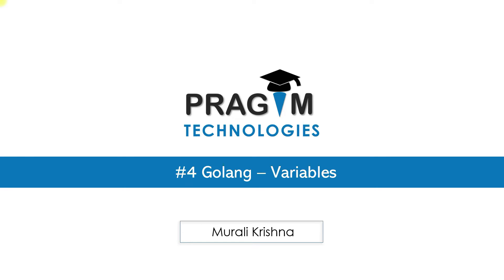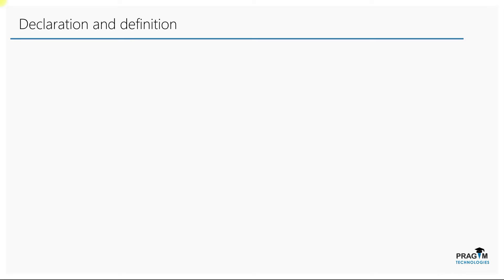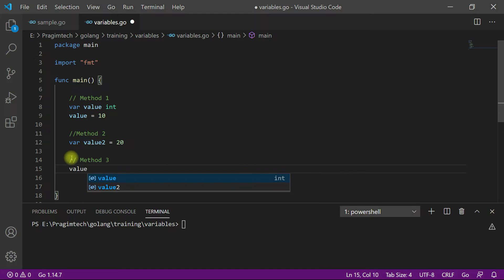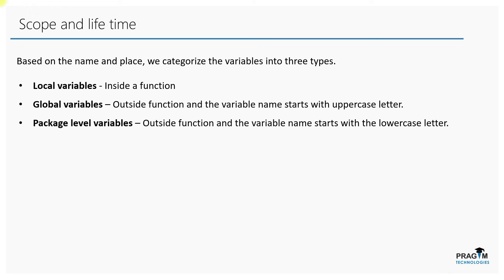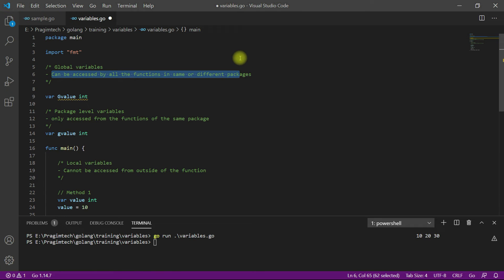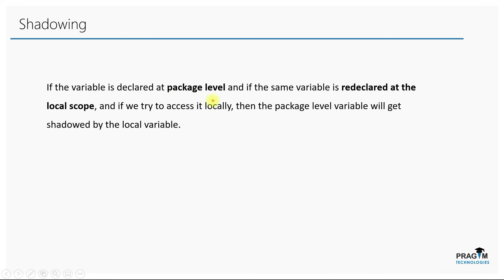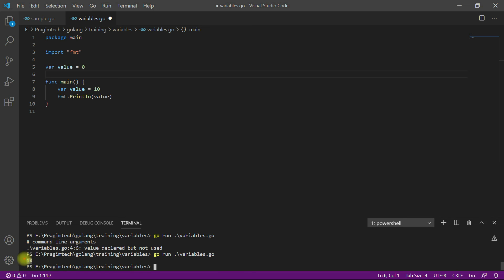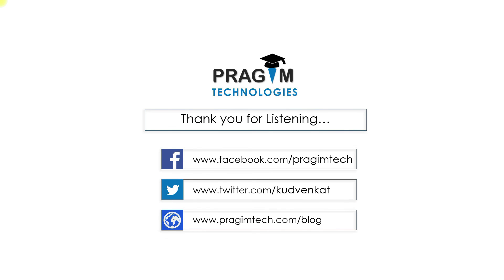Golang Variables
Topics covered in this video:
1. What are variables
2. Different ways to declare variables in Golang
3. Different levels of variables and their scope and life time.
4. Variable shadowing
5. Naming conventions of variables

Please join me to gift education for those who cannot afford